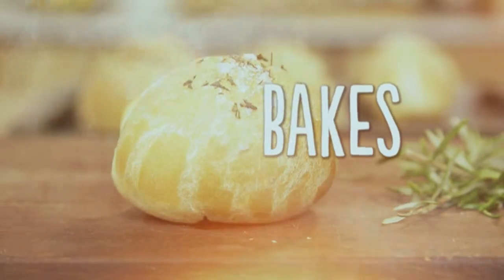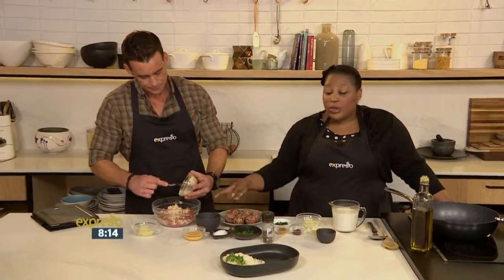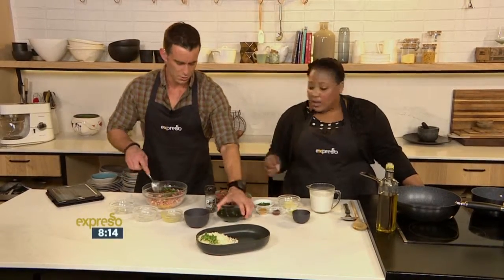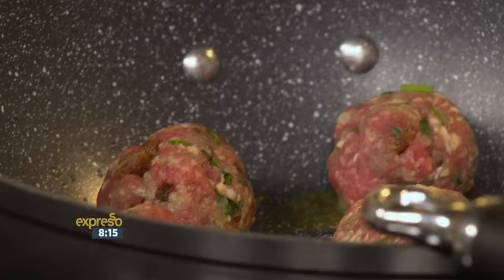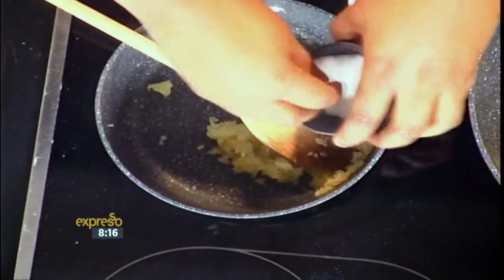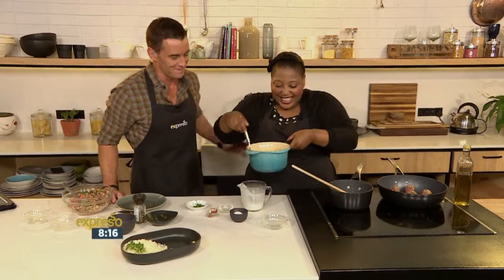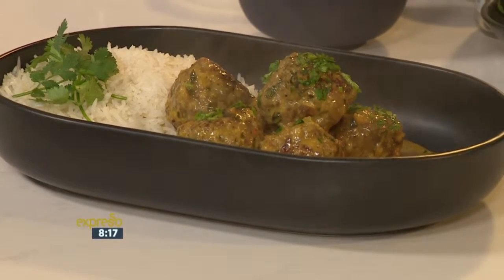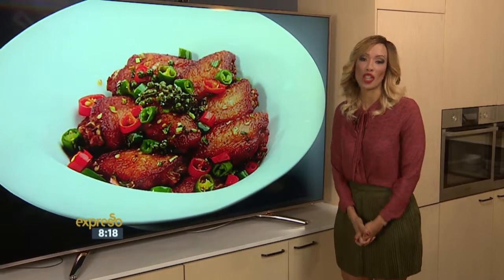Winter Warmers: Bobotie Meatballs in a curry sauce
Meatballs are a firm family favourite, loved by adults and kids alike, but, it’s boring to have the same meatball and spaghetti dish every week, so Zola promises a recipe that will change the way you eat meatballs forever – she adds her signature flair by spicing up the meatballs using bobotie flavours.